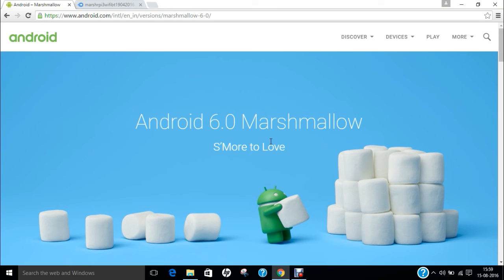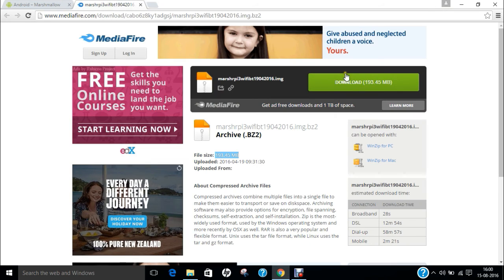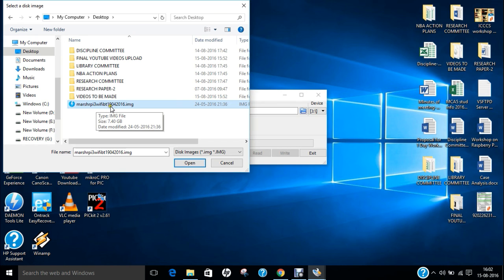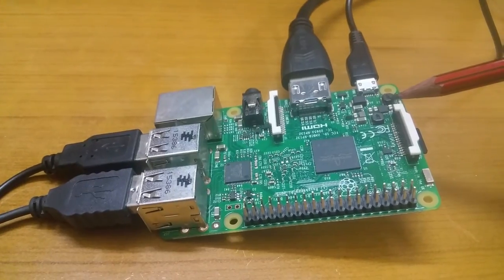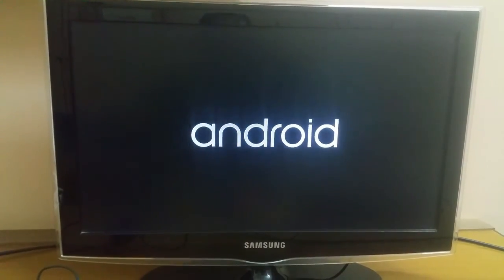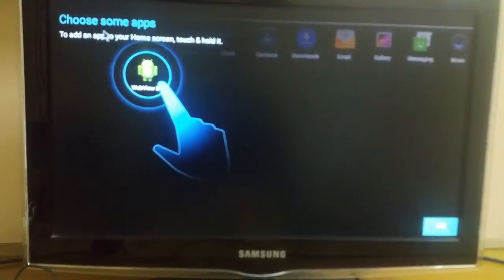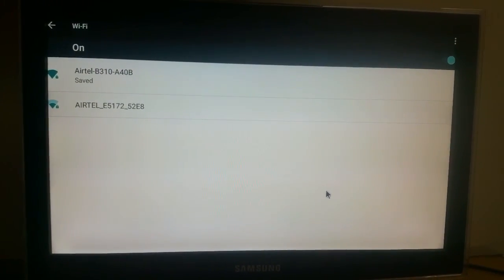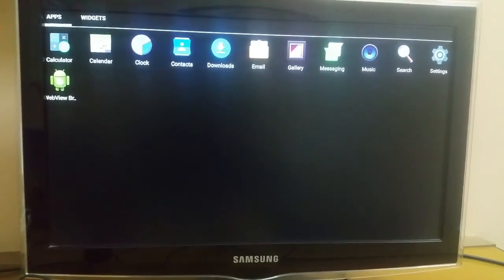How to Install Android Marshmallow 6.0 on Raspberry Pi 3 and Hands On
In this Video, Step by Step Demonstration is being done regarding Installing Android Marshmallow 6.0 on Raspberry Pi 3 and Hands on Demonstration is also being done regarding Android Marshmallow..